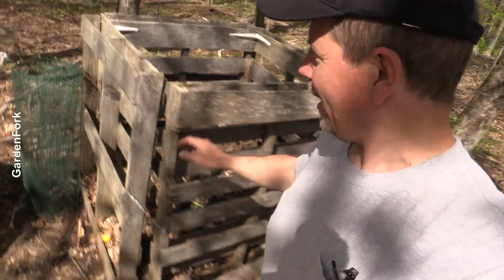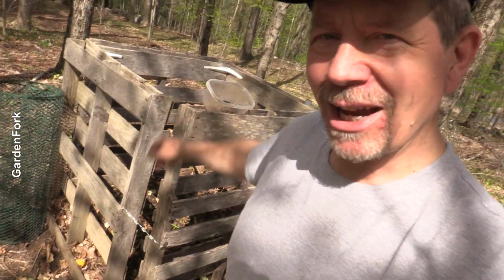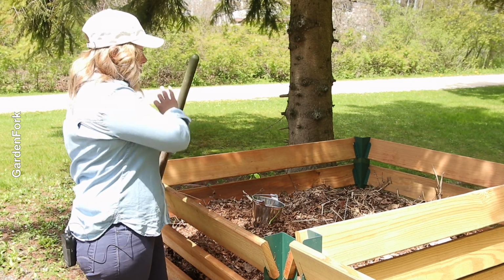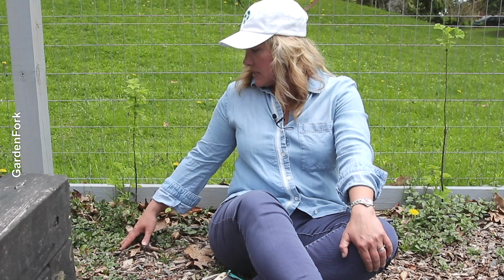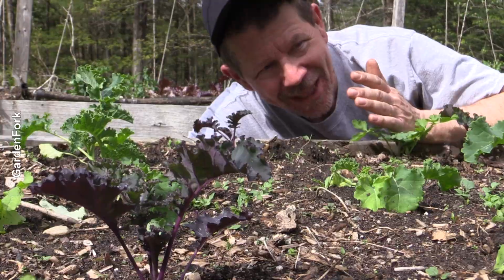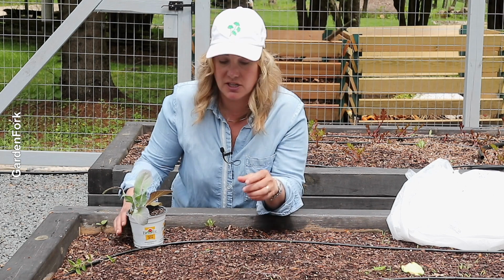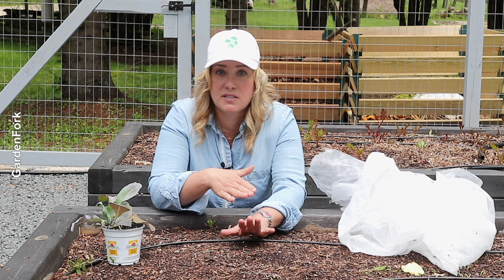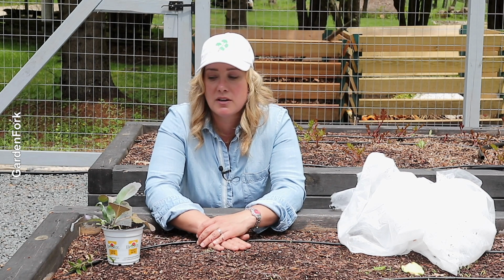Bears, Weeds, Caterpillars - Your Garden Problems Solved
Let's solve garden problems like bears in your compost bin, caterpillars eating your kale, and Weeds taking over your yard.

No Editorial Excerpts without permission, Violators agree to pay $5,000 per second + $10 per view + all collections & lawyers fees.

Music:  Happy Hour, Composed by Dale Herr (ASCAP) , Toast Factory Publishing  (ASCAP) Recording Licensed from the UniqueTracks Production Music Library Inc.  Other music used under license from AudioBlocks.